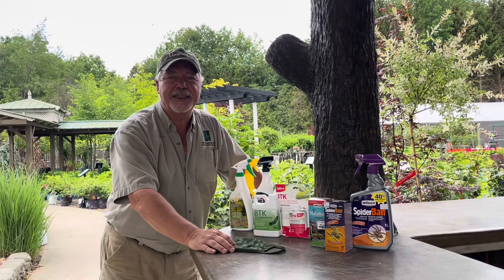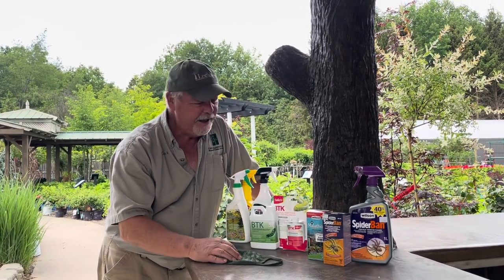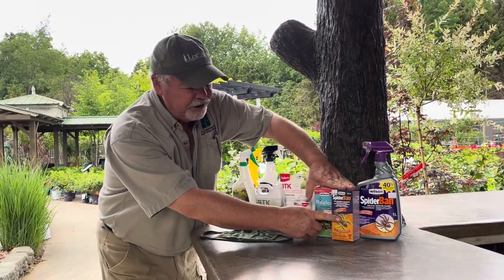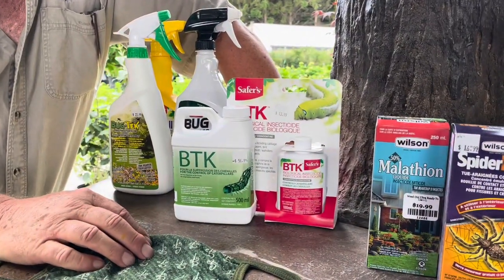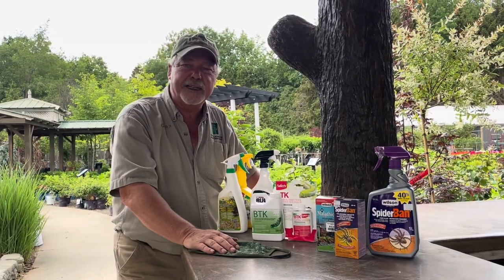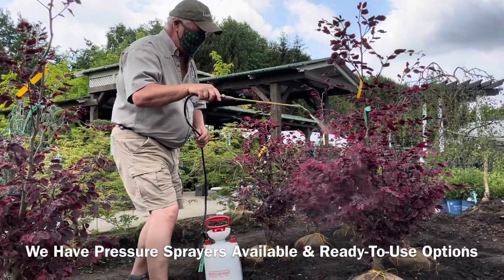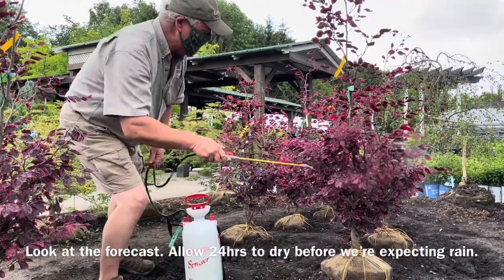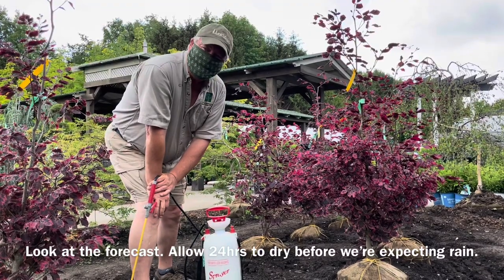Spraying For Insects - Why, What & How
Your best form of defence against insects is paying attention. Take a walk through your garden twice a week and inspect for insects. If you find a problem, take a picture and come see us! Watch Glenns Video on how to spray for insects, when you find them.